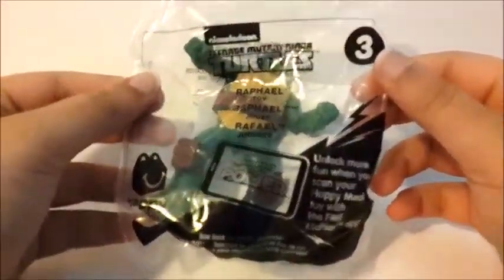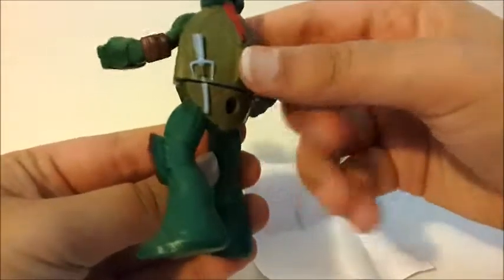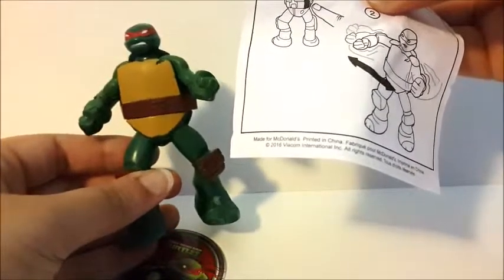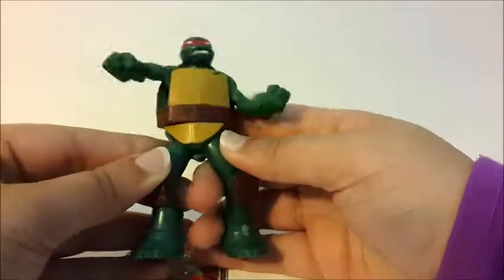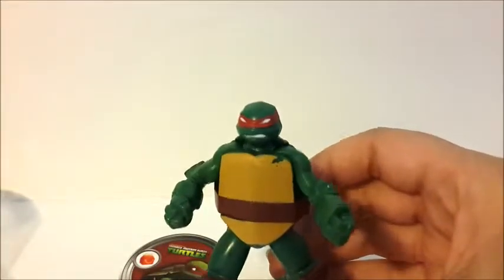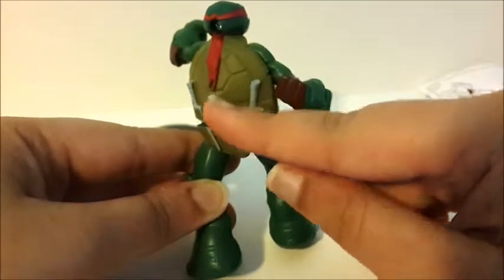Raphael Teenage Mutant Ninja Turtles 2016 Mcdonalds Happy Meal #3